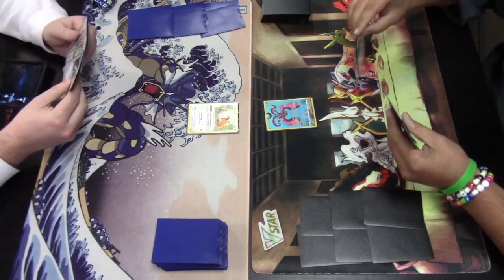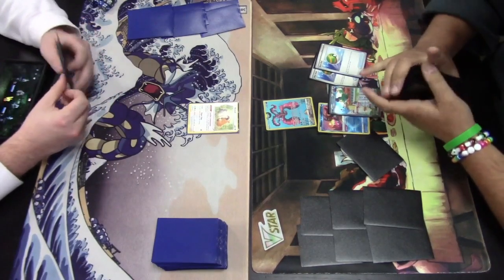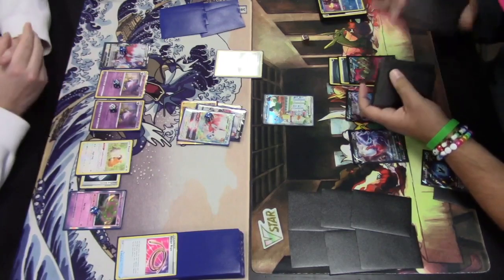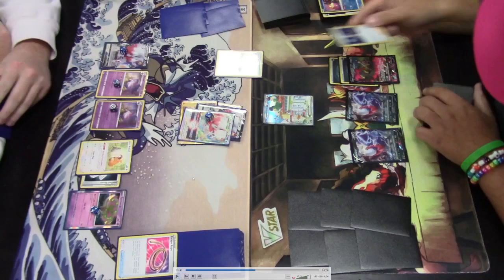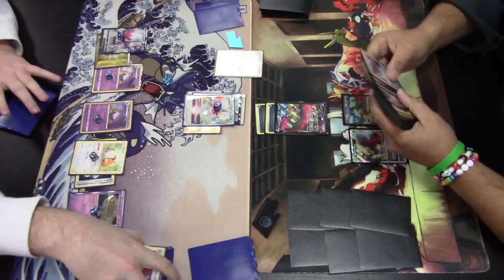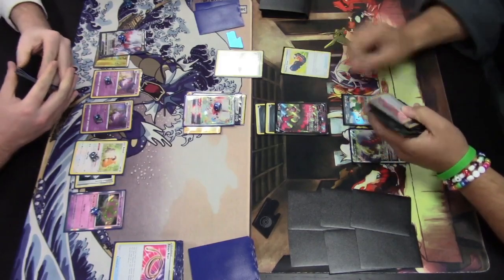Hisuian Zoroark VS Darkrai - Round 2 - League Tournament - 11-2-23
Round 2 of the (optional) League Tournament @ Die Hard Games on 11-2-23

Hisuian Zoroark VS Darkrai

Standard Format, 30 minutes, Best of 1

Die Hard League
Thursdays @ 6 pm

Die Hard League Cup
11/4 @ 11 AM CST

Die Hard League Challenge
11/16 @ 6 PM CST

Die Hard Games
2761 South 6th Street